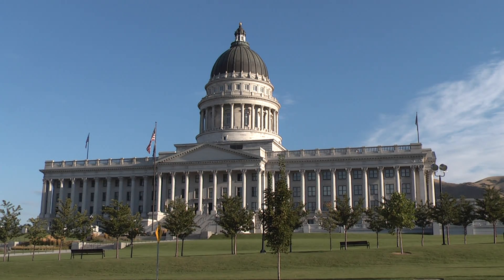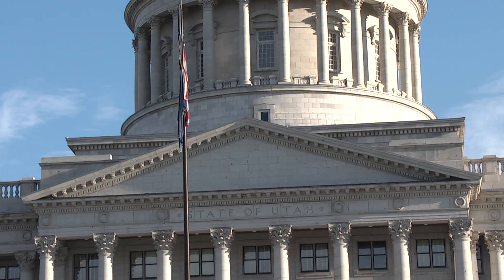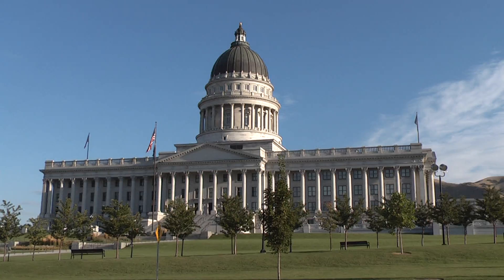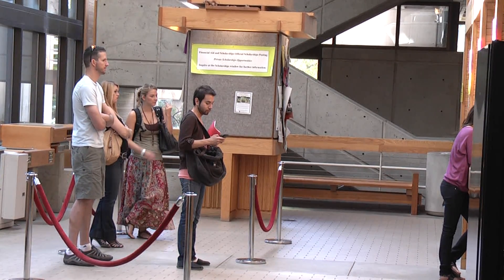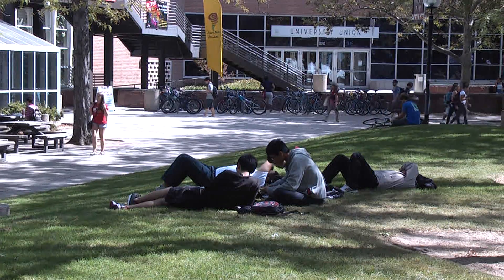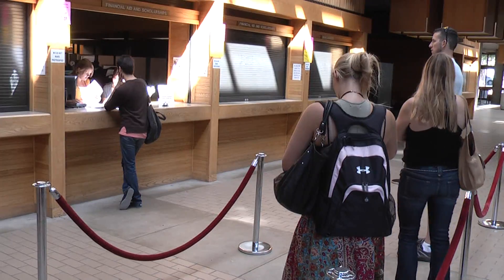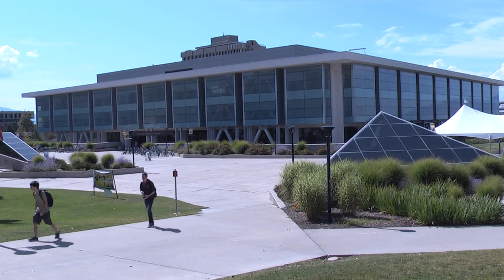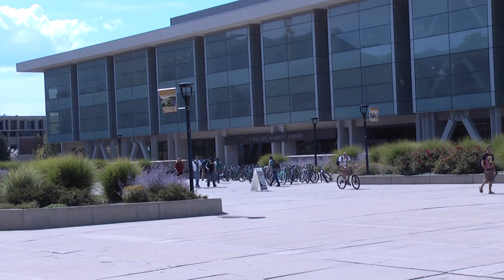Tuition increases again at the U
Tuition increased again for the 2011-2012 school year at the University of Utah. What is the impact this is having on students?